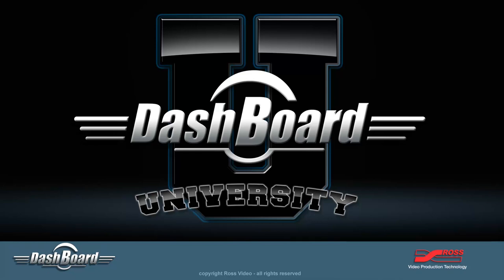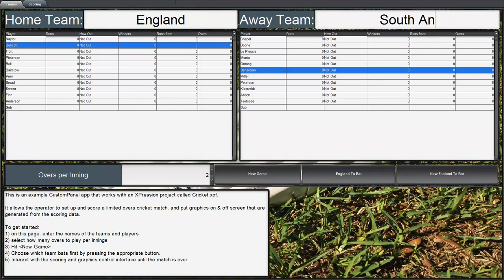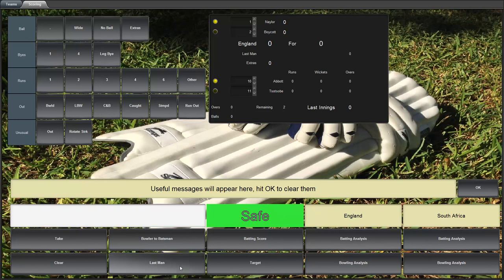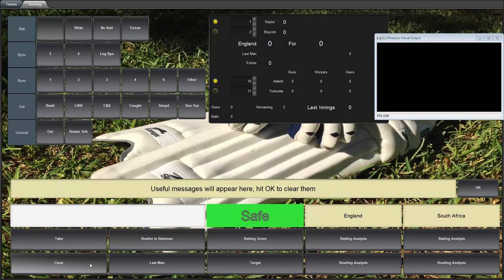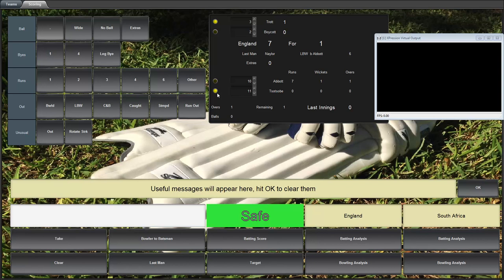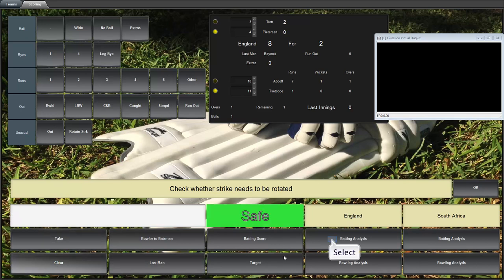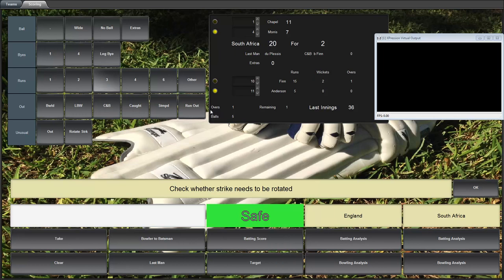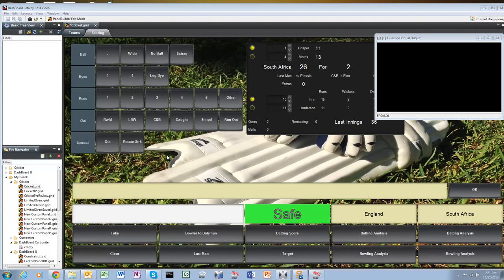Cricket App to Manage Stats, Analysis and Live Scores with an XPression Control Panel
- The Cricket app is an example XPression control panel. It can be used to score a limited overs cricket game, and instance graphics templates to show the batting and bowling analysis, last man, batting team score, and the names of the active bowler and batsman.